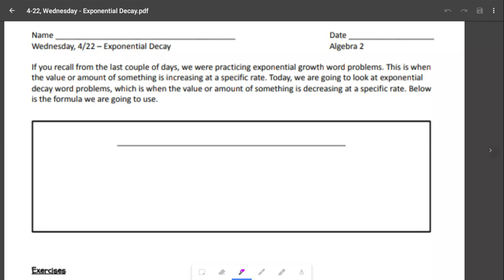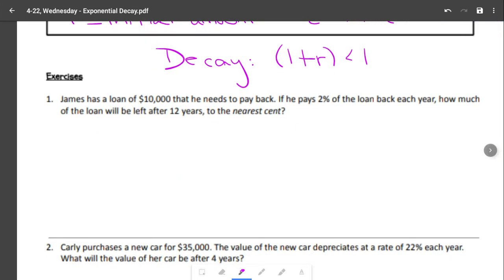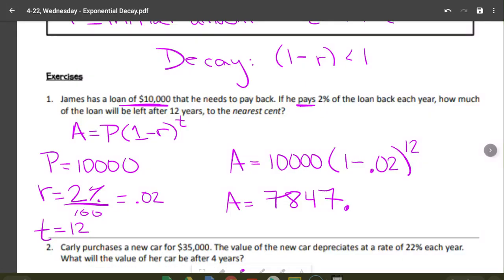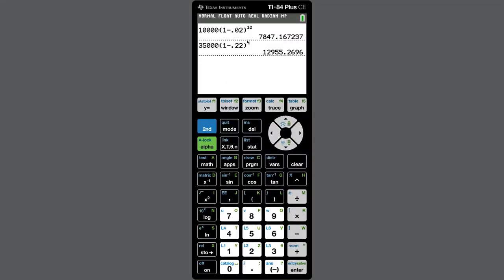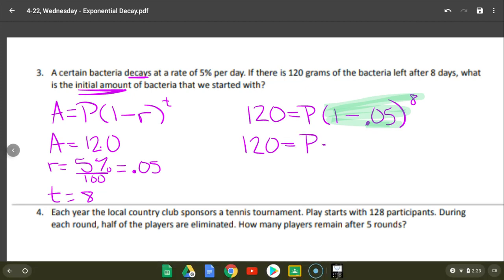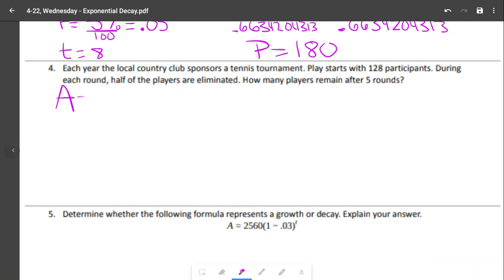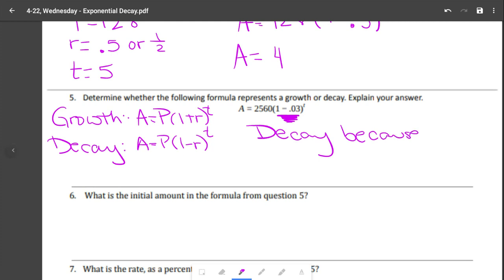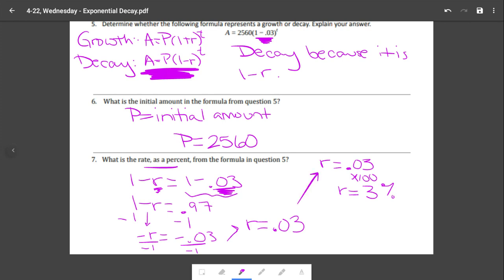Exponential Decay - Day 3